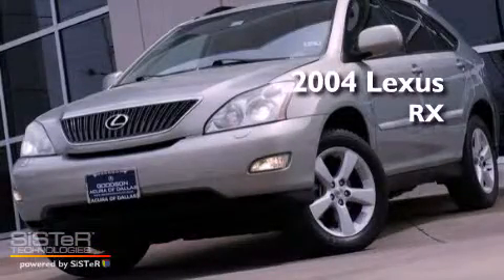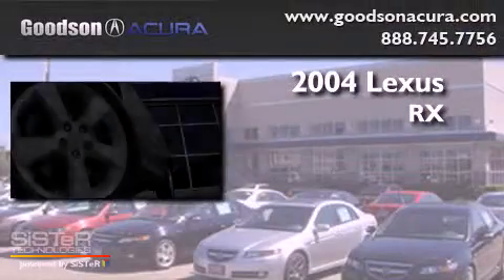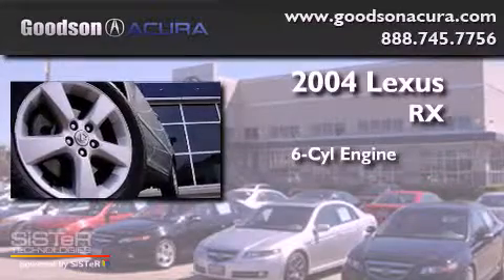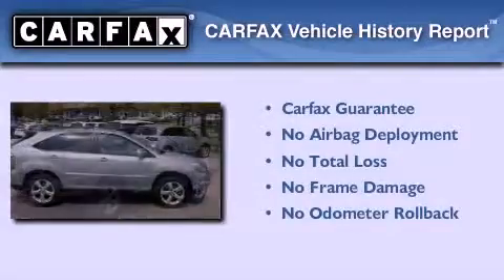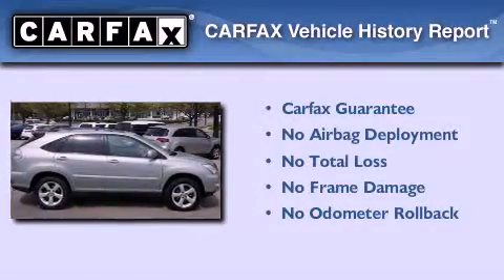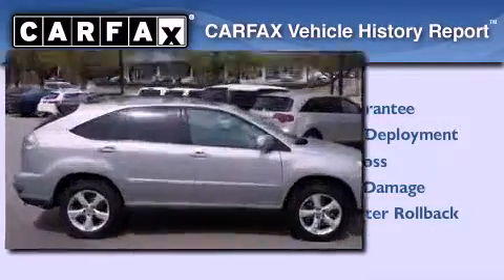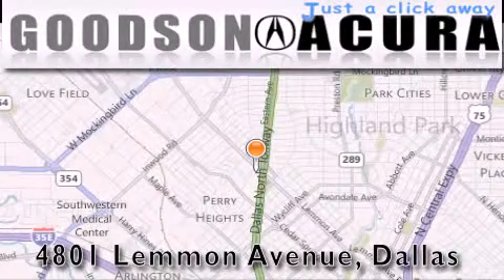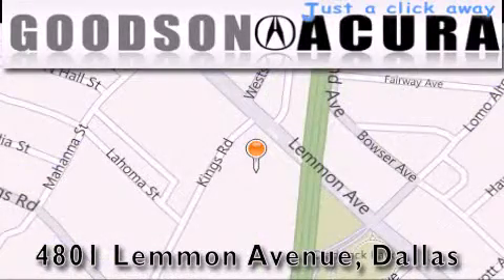2004 Lexus RX Dallas TX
Year : 2004
 Make : Lexus
 Model : RX
 Engine : 6 Cyl - 3.30
 Trans . : Automatic
 Exterior : Bamboo Pearl
 Miles : 124,500
 Interior : Ivory
 Stock : 4C002749

 Pre-Owned 2004 Lexus RX Dallas TX